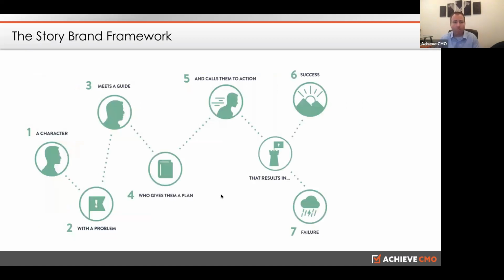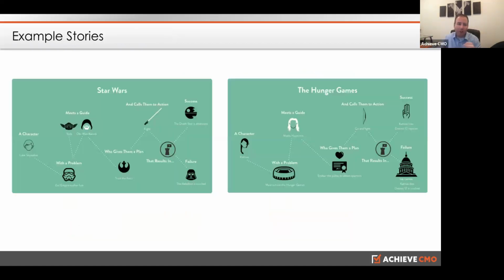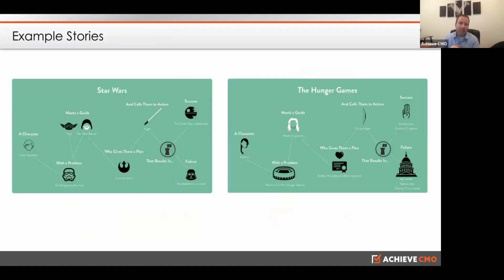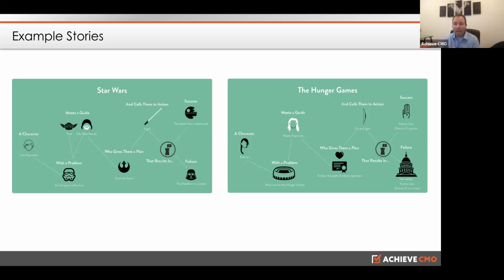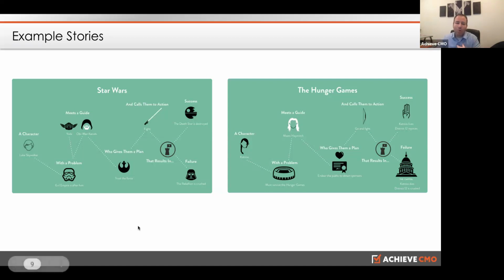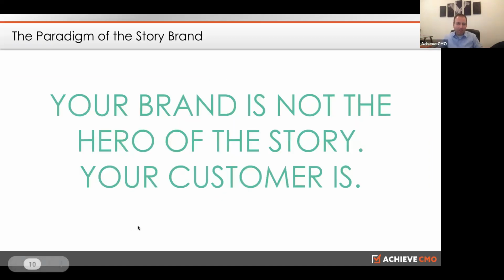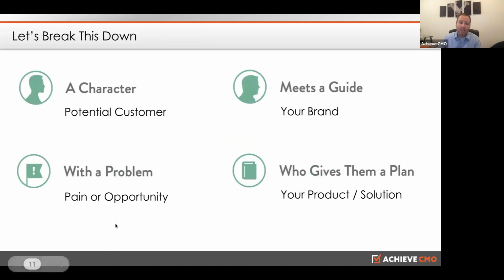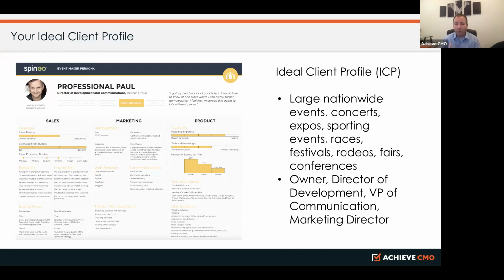story brand- character.mp4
It's Bootcamp Friday!

Have you ever heard of a Story Brand Framework?

Identifying your customer's buying story and the characters you will encounter can be a useful tool to help you find the Ideal Client Profile you should be targeting with your marketing.

Don't worry, you don't have to be a professional author or screenwriter to identify these characters! 😉

But remember: You are not the Hero in this story, you are the Guide.